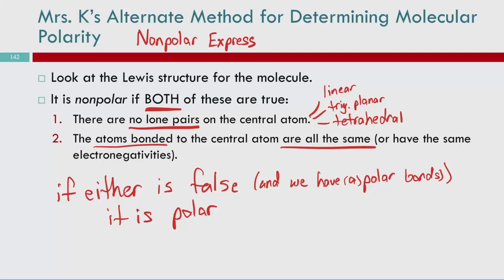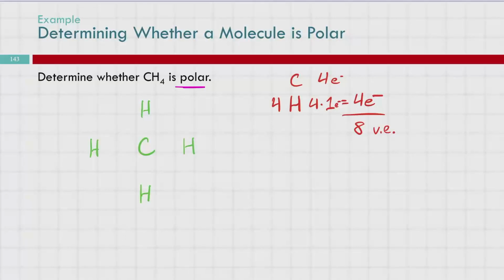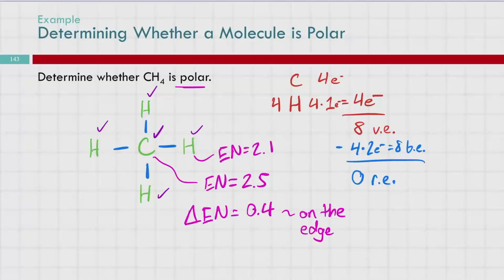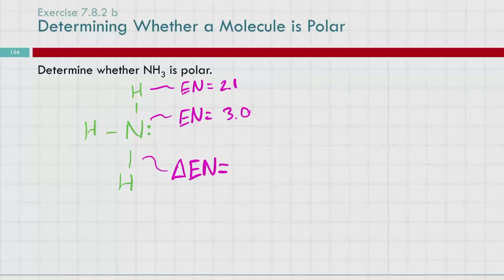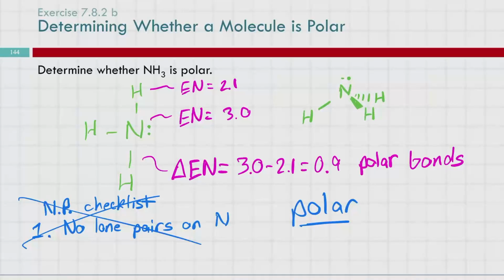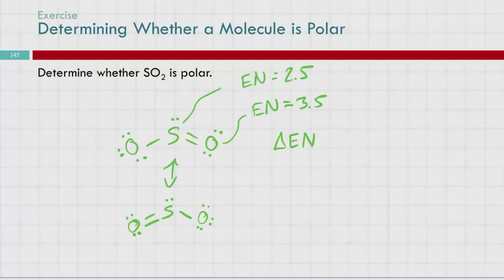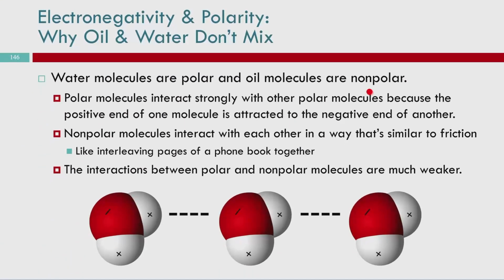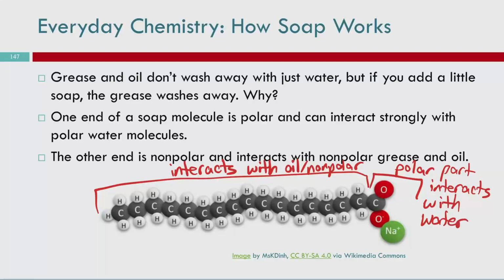Chem 20 - Chapter 7 Part 7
A couple of examples using the Nonpolar Express to determine whether a molecule is polar or nonpolar and also how soap works. Might sound a little different because I'm sick and wearing a mask. Fall 2025